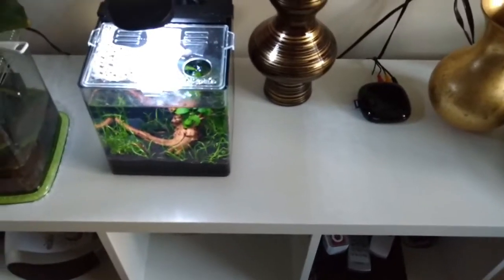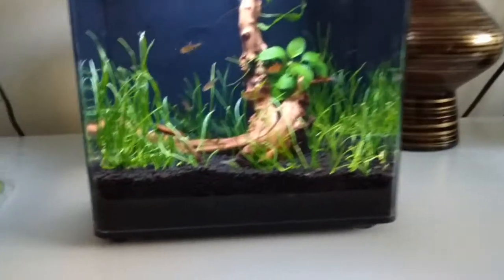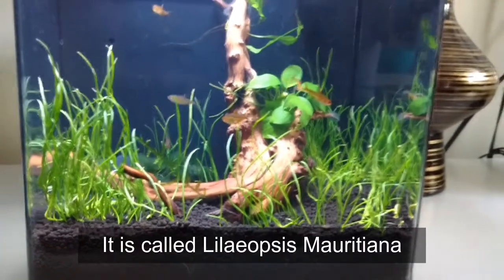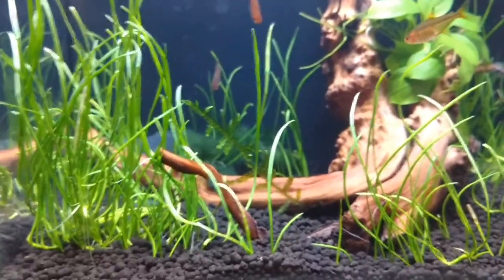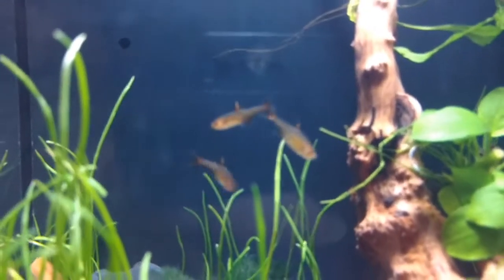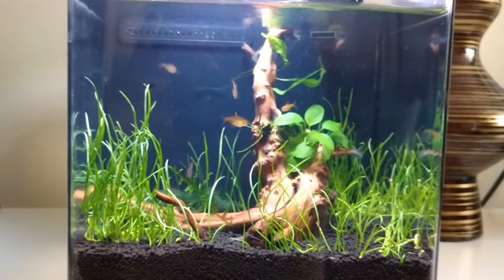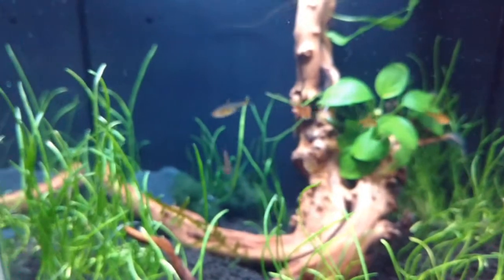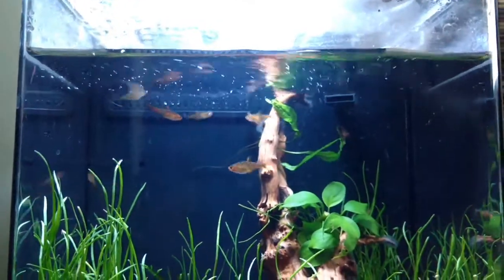2.5 gallon nano aquarium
Hey KC Family!  I'm back.  In this new video I will show you my newest aquarium.  This is my first planted nano tank.  It is a 2.5 gallon nano aquarium.  I find this nano aquarium experiment to be very interesting and challenging.  In this tank I have the following:
6 Ember Tetras
1 Anubias nana plant
1 Java Fern
1 piece of Java moss
Lilaeopsis Mauritiana  for the "lawn" effect
1 moss ball
1 cherry shrimp
1 surviving (since I made this video 1 died) Amano shrimp